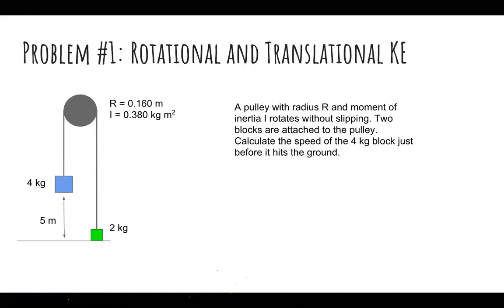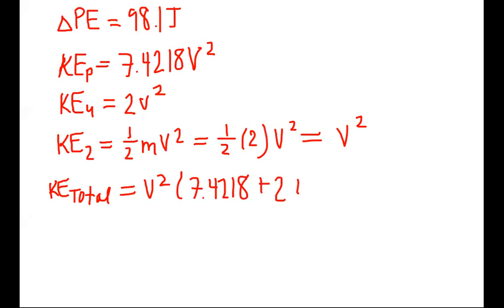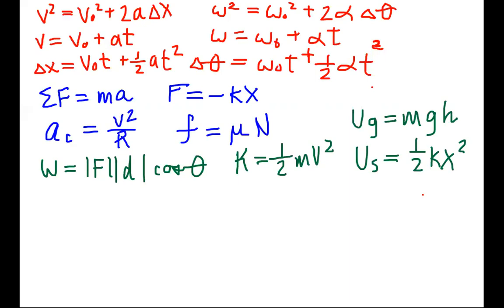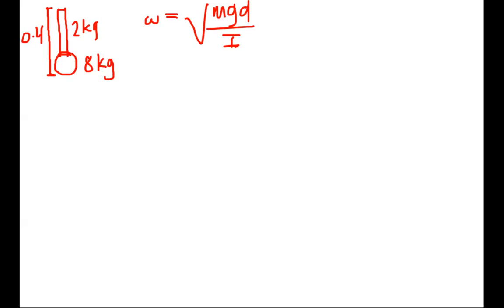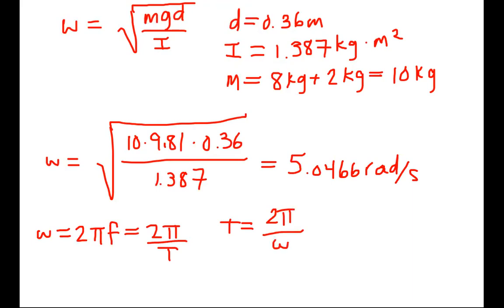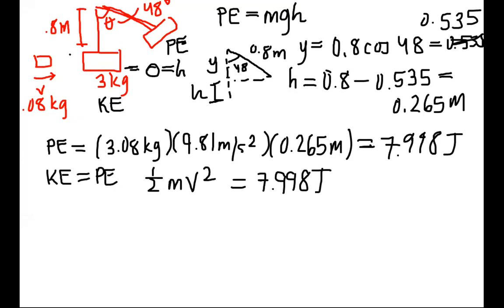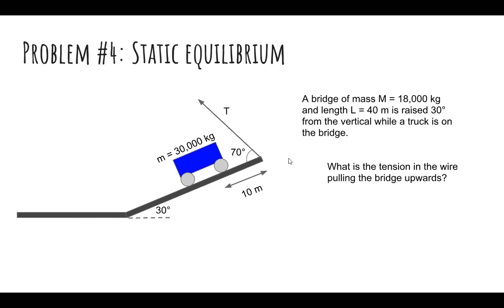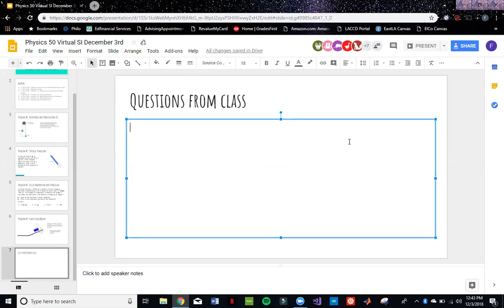Josh and Freya - Phys50 - Ep5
0:08 Agenda
0:55 Example 1: Translational and Rotational Energy
13:50 Review Equations
27:33 Example 2: Physical Pendulum
41:41 Example 3: Momentum
56:20 Example 4: Static Equilibrium
1:00:05 Questions from Class